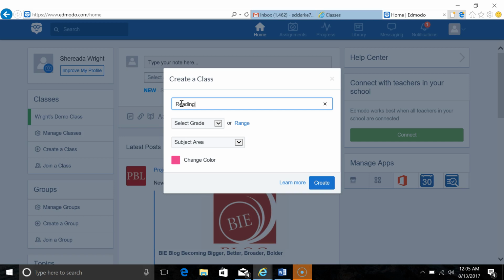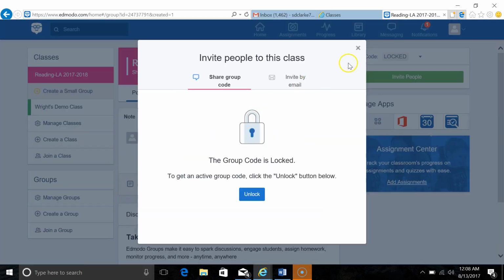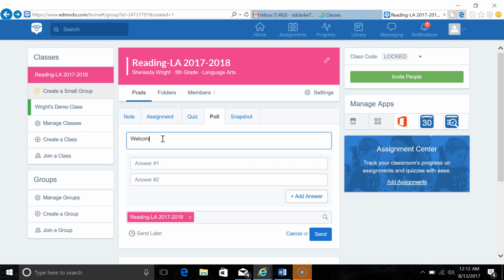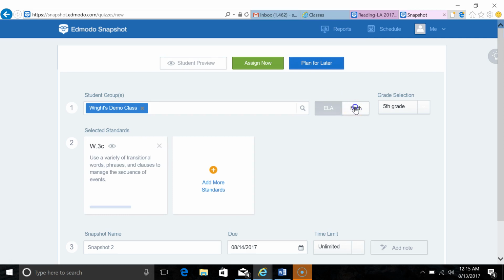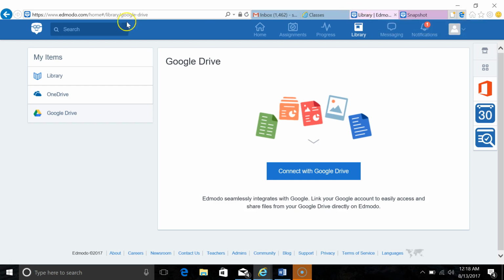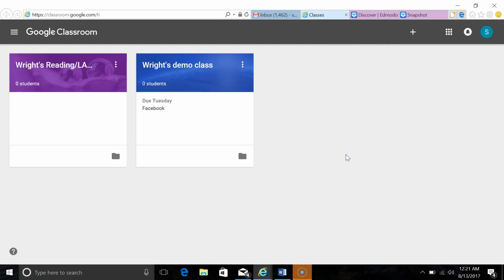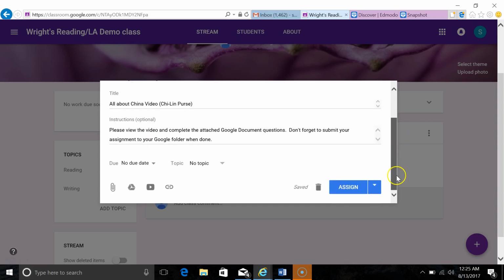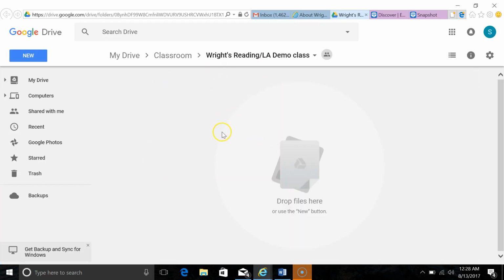Comparing Edmodo and Google Classroom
This screencasted video highlights the different features for these two LMS programs for teachers to use in the classroom.